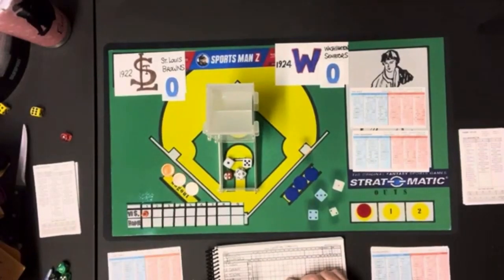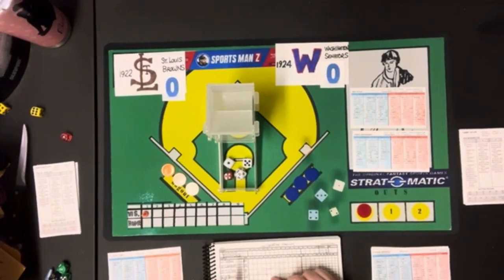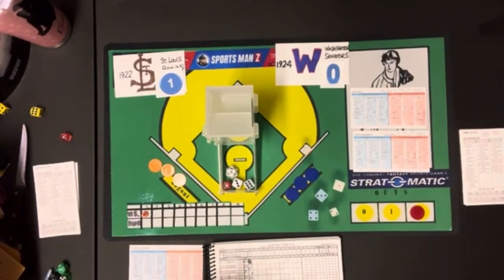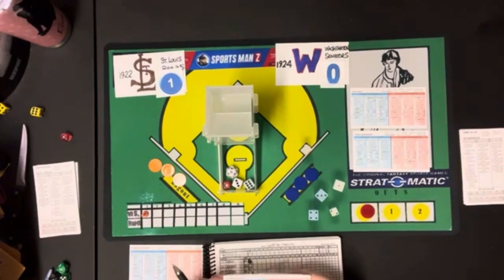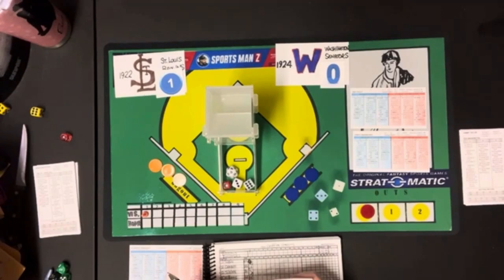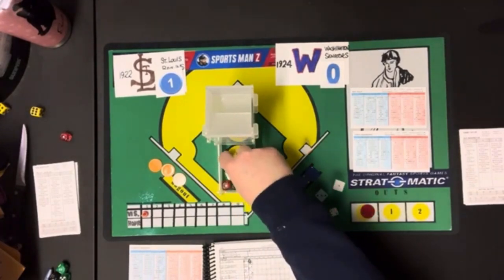Strat-O-Matic 1920's DIAMOND GEM GAME: 1922 Browns vs. 1924 Senators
Today's 1920's DIAMOND GEMS Game is between the 1922 St. Louis Browns, led by George Sisler and Ken Williams and the 1924 World Champion Washington Senators. The pitching matchup today will be Ray Kolp for the St. Louis Browns and Firpo Marberry for the Washington Senators...from Griffith Stadium in Washington, DC.